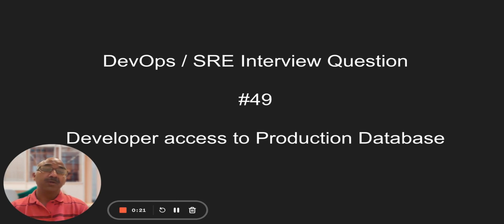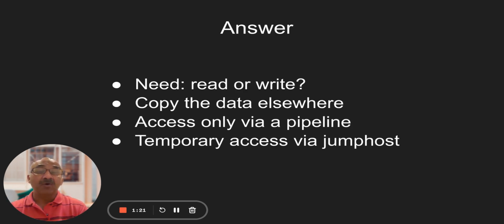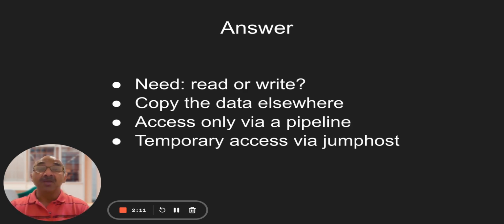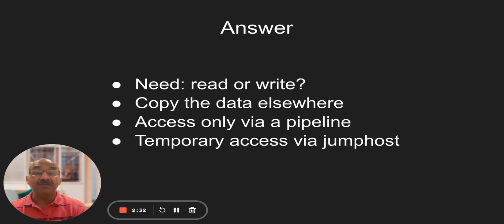DevOps/SRE Interview Question #49 How Best to Give Developers Access to Production Data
Transcript:

0:01 Hello and thank you for clicking on my video. If you like the content I'm creating, please like and subscribe. It really helps me a lot.
0:09 So let's get started with today's question. Let me make this screen a little bigger so you can see it better.
0:15 So today's DevOps SRE Interview your question is, imagine a scenario where your development team or some members of the team needs access to production database for some reason.
0:30 Maybe they have to do data fix, maybe they have read access, maybe they will do data analysis or what have you, right?
0:37 So that's the general scenario. How do you give developers access to production database? That's the question. If if you want to think about the answer for a second, pause the video and I will give you an answer.
0:52 In just a bit. Okay. So now, first of all, you have to ask the question, what kind of access do they need?
1:04 If it's just read only or is it, do they also have to make a change in production, which is kind of scary.
1:10 So in general, you do not want developers have any kind of right access to the production database because people make mistakes all the time.
1:18 It's natural happens all the time. So if, if all they want is some kind of read access to the database, you can make a copy elsewhere, maybe a live copy, maybe an application read only copy that they can access and read the data there.
1:32 So that way your production data is remained secure. If they need actual write access, let's say they need to do a data effects or less they want to change the schema or maybe change some data for whatever reason, right?
1:45 So the best way to do that is to write in workflow, maybe a GitHub action or a Jenkins job or something that gives them the ability to do only what they need to do and nothing more.
1:59 And the authentication happens through some kind of Google secrets or AWS secrets, that way they don't have their access to the production database, they only get to it through this pipeline, right?
2:10 The other not so great option is to give them temporary access through a jump box, so they hop onto the jump box, that jump box has access to the database, they do their thing, they're done, you remove their access, and they go home.
2:26 So they don't have access like this forever through a jump host. So there are some of the ways you can do that.
2:31 There are other ways, but generally speaking, you need to scope out what the need is and based on that give them indirect access as much as possible. I hope you found this useful and I will see you in the next video.